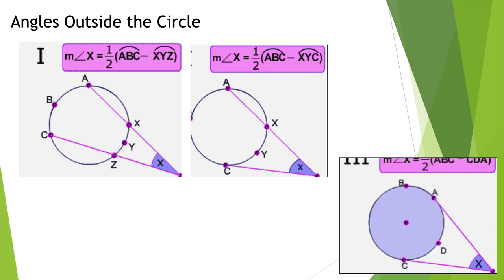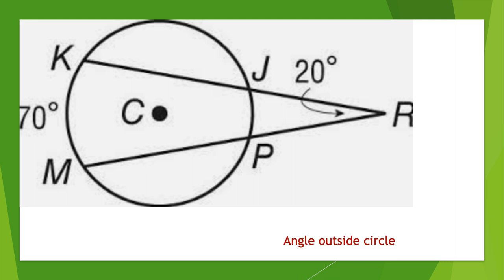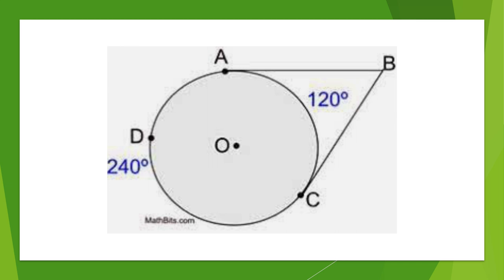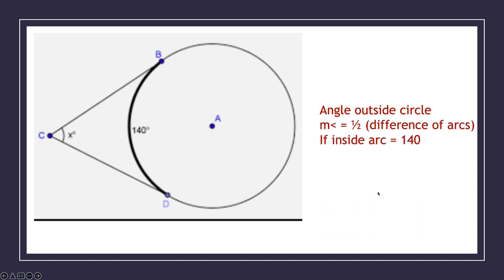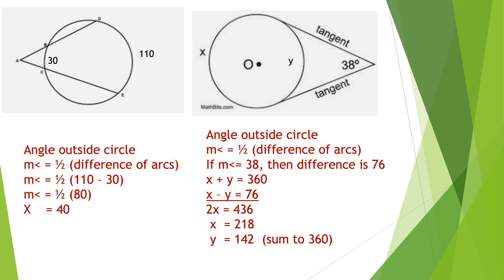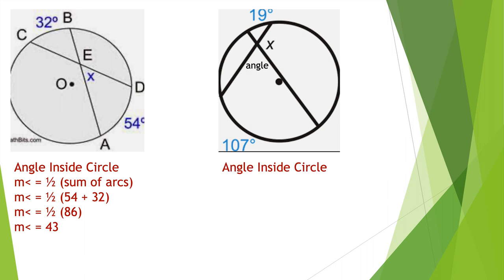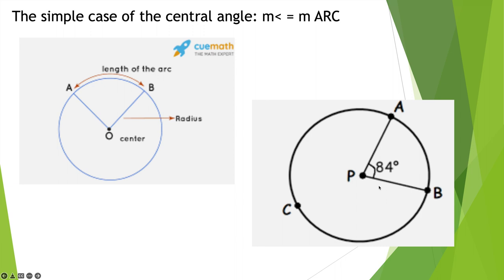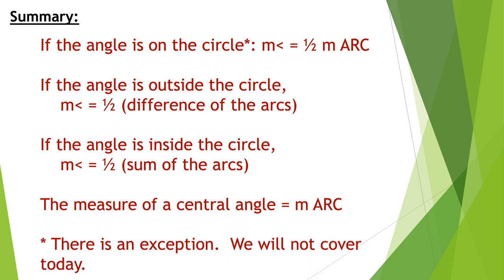MTH 1250 Week 11 Lesson 21 Video 3 Angles OUtside and Inside the Circle